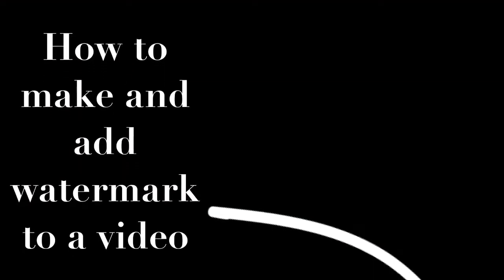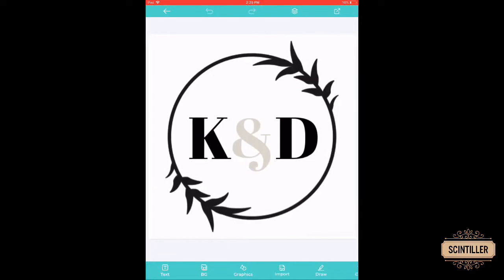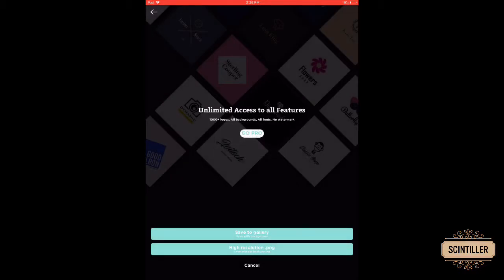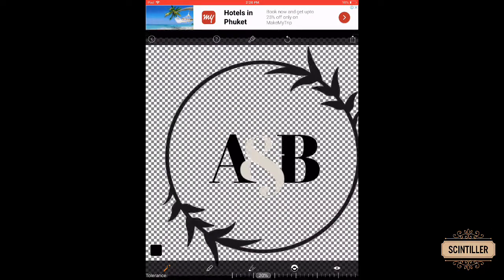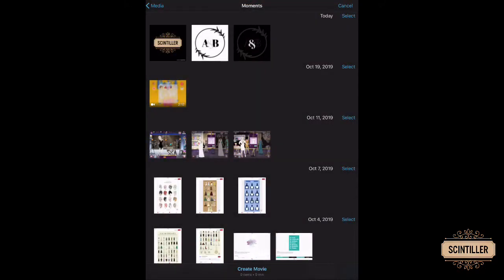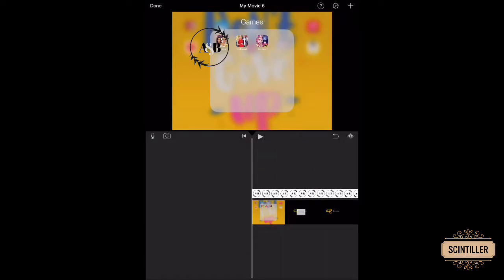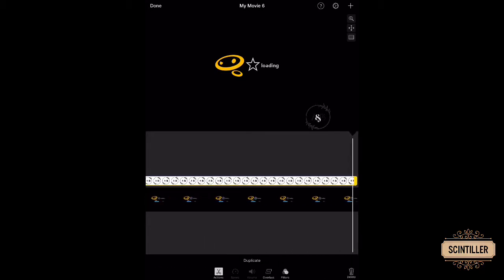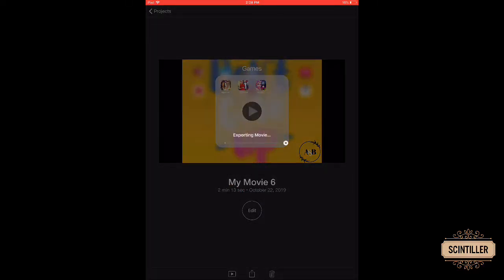How to Create and add Watermark to a Video for Free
Hey Everyone
This is totally FREE, so you don’t require to purchase anything.